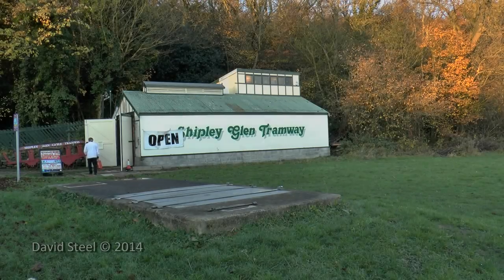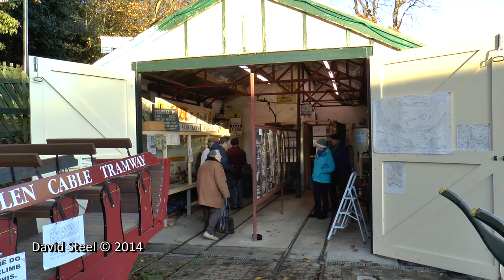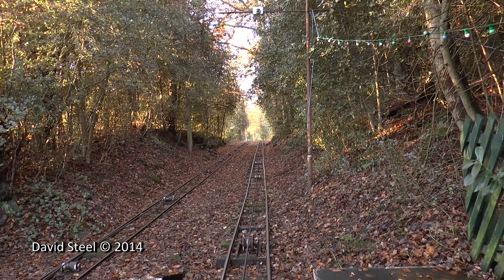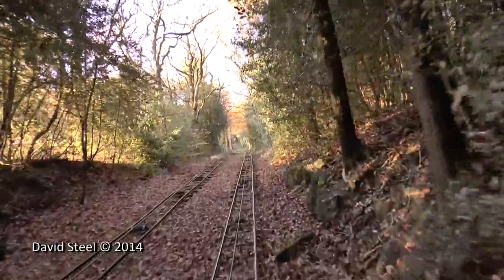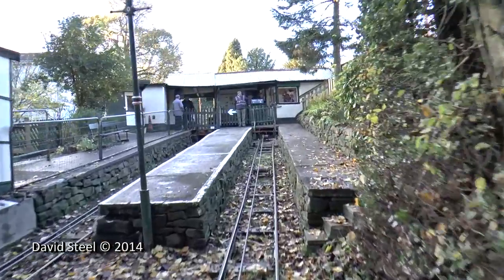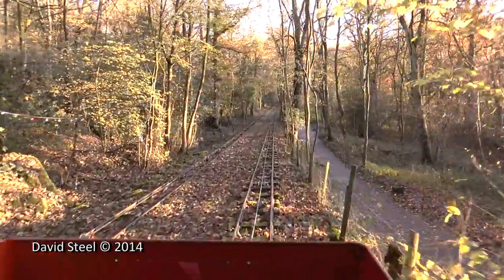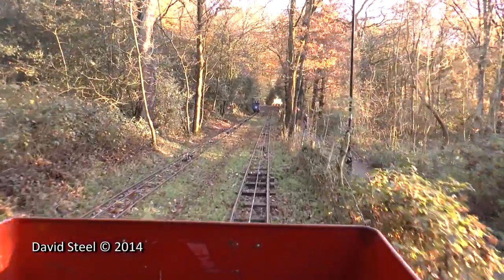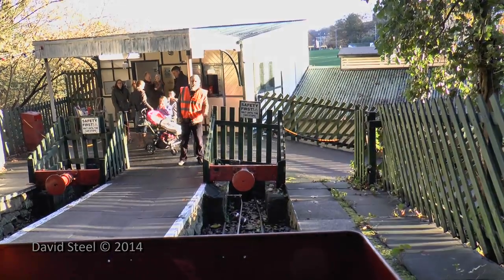A Visit to the Shipley Glen Tramway November 2014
A bus group trip took us to Britain's oldest working cable tramway, the Shipley Glen Tramway. Located in Saltaire, West Yorkshire, this is a unique and a little known gem. This mini documentary gives the tourists insight into the tramway that is well worth a visit if you happen to be in the area. Enjoy!